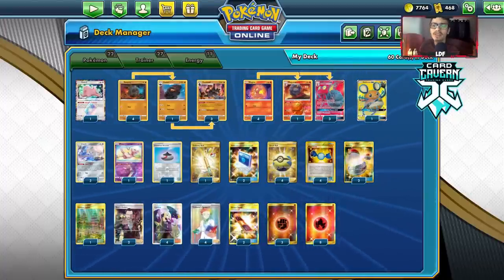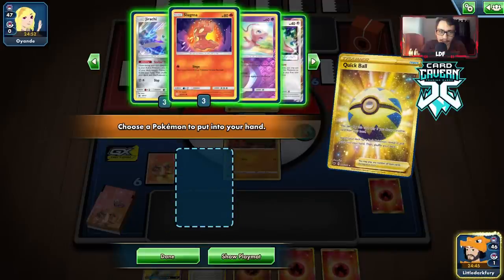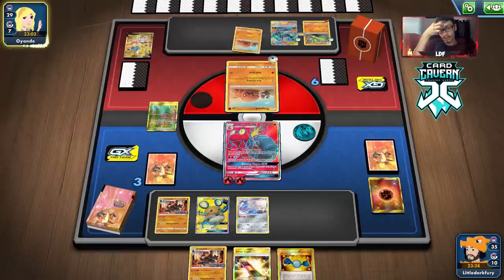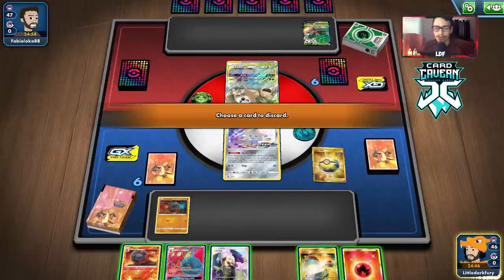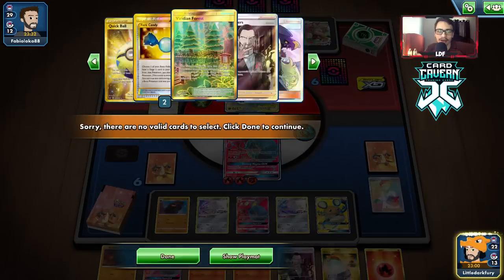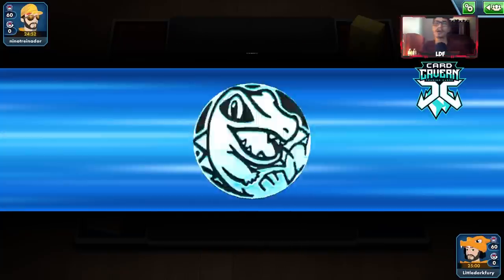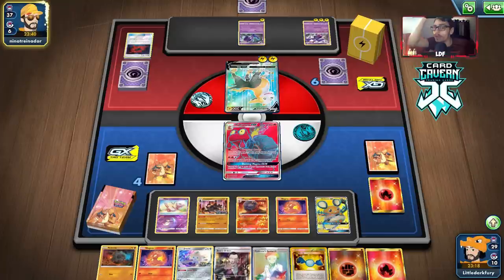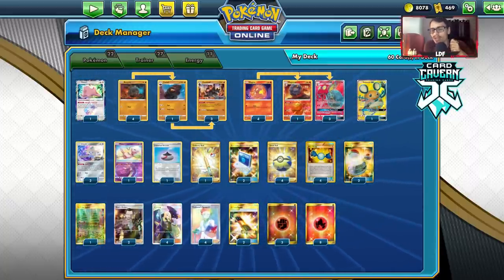New Magcargo GX Combo, W/Coalossal! Accelerating & OHKOing! Rebel Clash PTCGO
In today’s ptcgo video we look at a new Magcargo GX deck, this one using Coalossal to help power itself up every turn!

#Pokémon - 22

* 1 Ditto {*} LOT 154
* 4 Rolycoly RCL 105
* 1 Carkol RCL 106
* 3 Coalossal PR-SW 24
* 4 Slugma CEC 26
* 1 Magcargo CES 24
* 3 Magcargo-GX LOT 198
* 1 Dedenne-GX UNB 195
* 3 Jirachi PR-SM 161
* 1 Mew UNB 76

* 2 Escape Board UPR 167
* 2 Switch SUM 160
* 2 Boss's Orders RCL 189
* 4 Rare Candy PLB 105
* 1 Viridian Forest UNM 256
* 2 Pokémon Communication TEU 196
* 4 Cynthia UPR 119
* 4 Quick Ball SSH 216
* 4 Professor's Research SSH 209
* 1 Evolution Incense SSH 163
* 1 Ordinary Rod SSH 215

#Energy - 11

* 8 Fire Energy BUS 167
* 3 Fighting Energy GRI 169